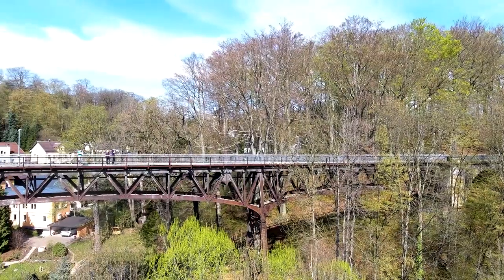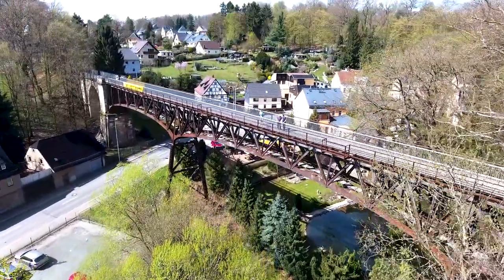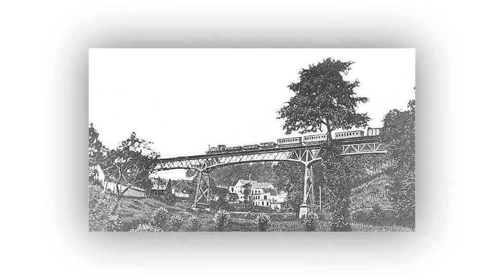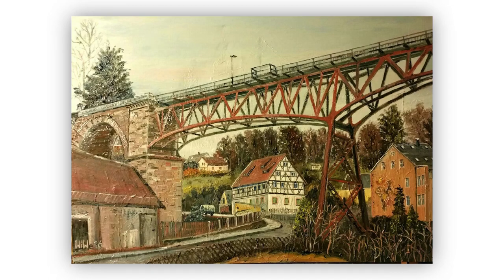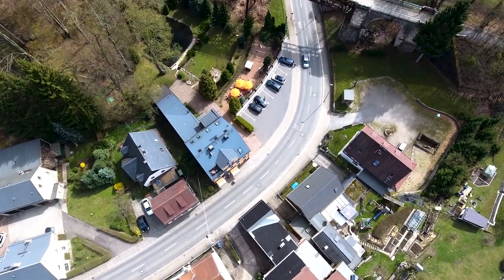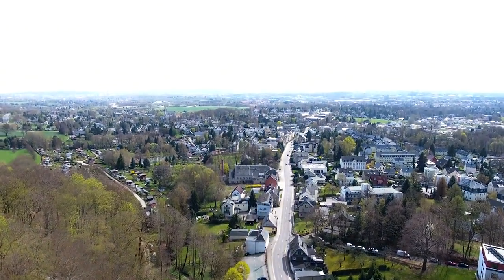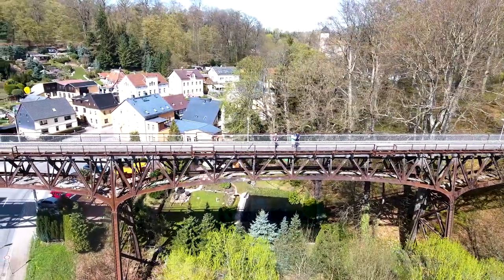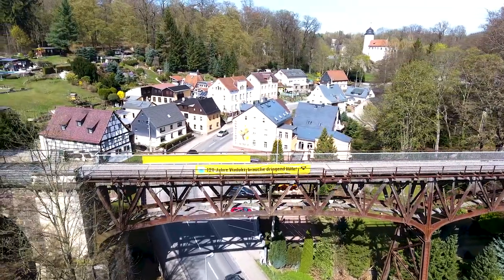RABENSTEIN VIADUCT NEEDS YOUR HELP - DONATE NOW!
DONATE NOW AND SAVE THE LIFE OF THE RABENSTEIN VIADUCT!

--- Sparkasse Chemnitz ---
IBAN
DE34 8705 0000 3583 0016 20

BIC
CHEKDE81XXX

music
"The Imitaion Game"
by Alexandre Desplat, London Symphony Orchestra